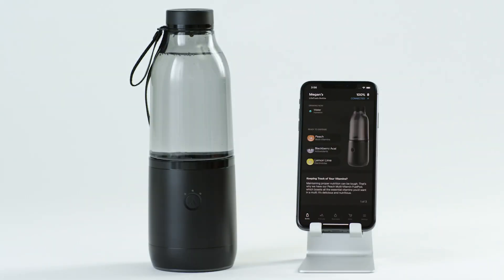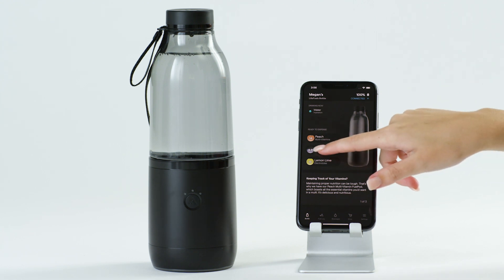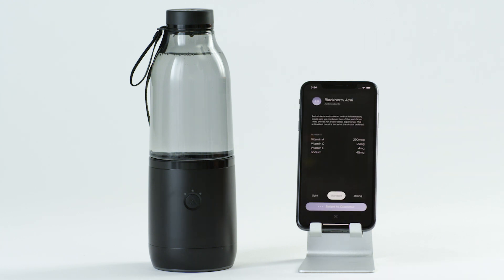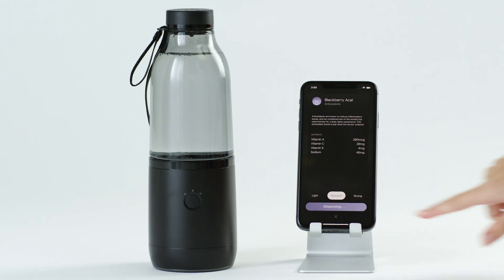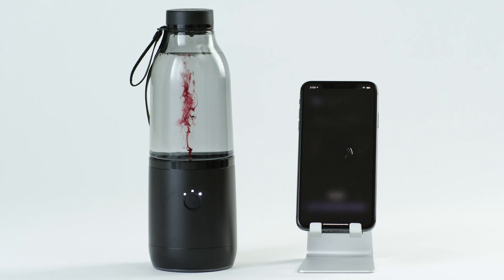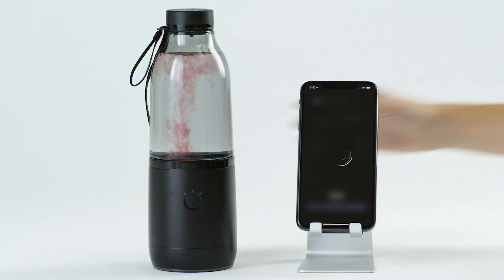How to Dispense from the LifeFuels App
How to cycle through, select, and dispense your FuelPods using the app.